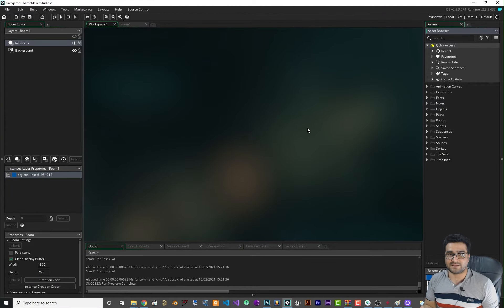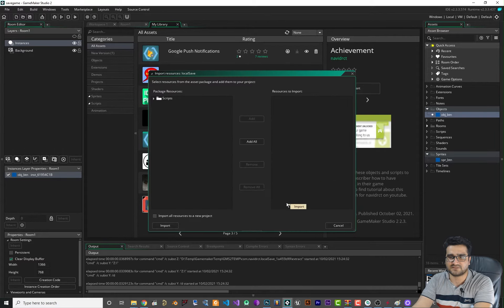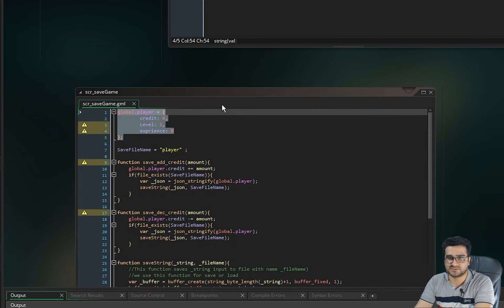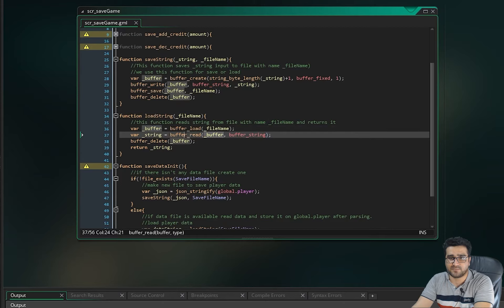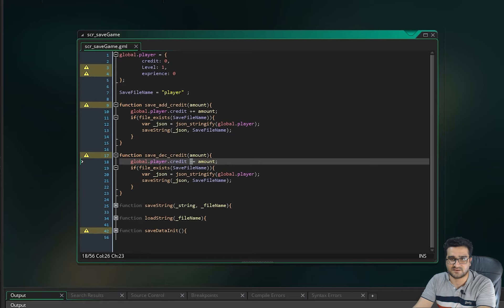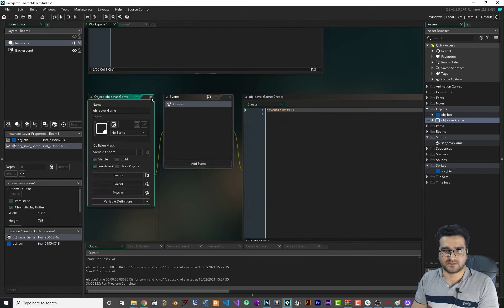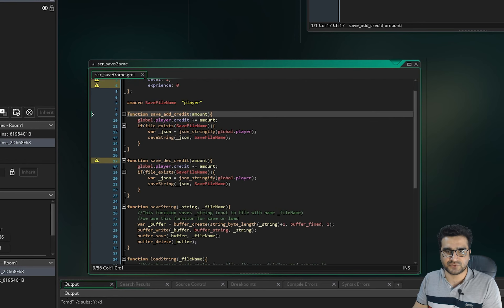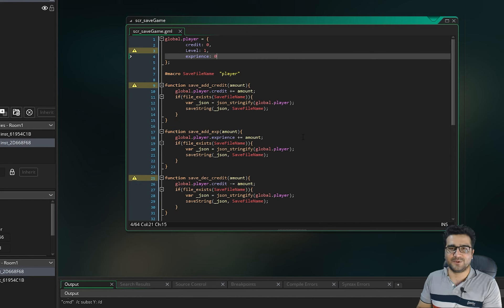local save game in GameMaker studio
in this video we talk about how you can save an string through a file in gamemaker
we learn how to create an struct and how convert that struct to a string and save it to a file
i did create an script that do everything for you to save your game localy
thank you so much for such good support

timecodes:
0:00 intro
1:19 add script from marketplace
2:00 local save game explained
6:47 how to save game localy in gamemaker